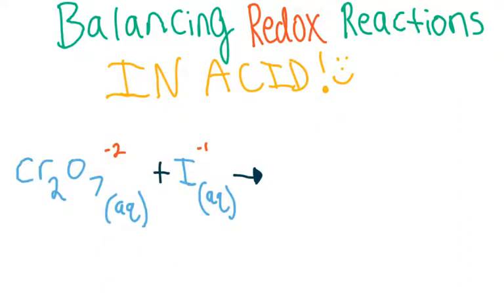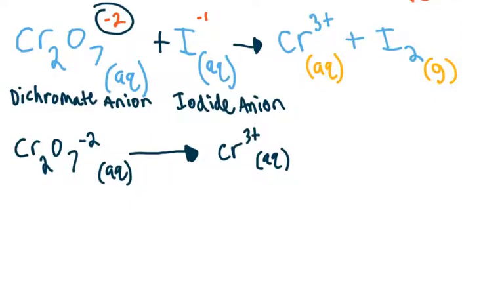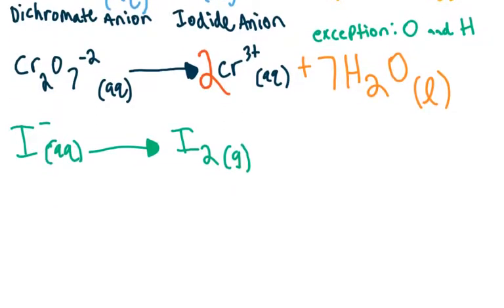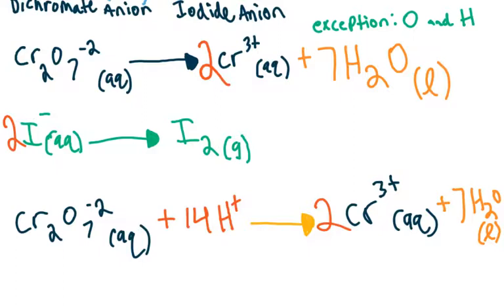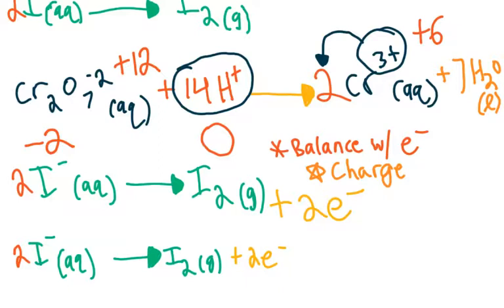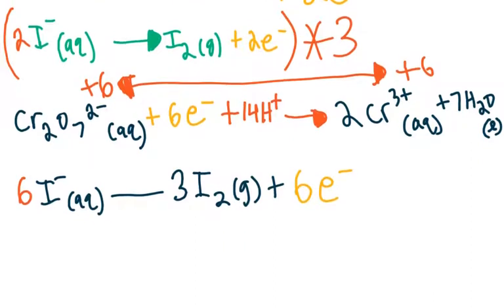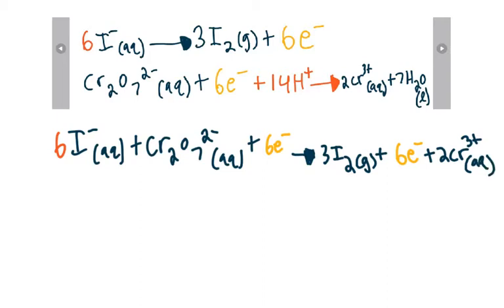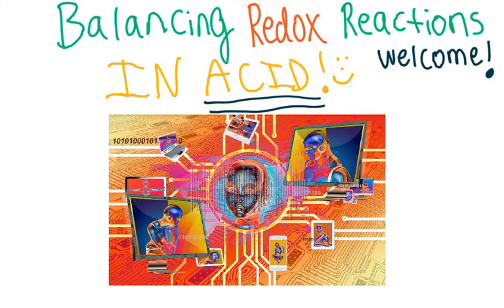Balancing Redox Reactions in ACID | MADE EASY | Reduction and Oxidation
In this video, I go over an example of how to balance a reduction/oxidation reaction in an acidic solution!!

The pictures that were in the thumbnail and in the video are from pixabay.com.